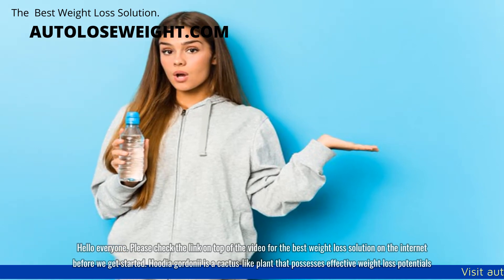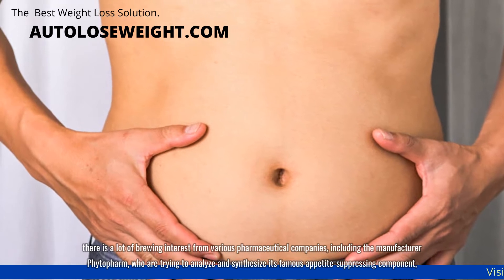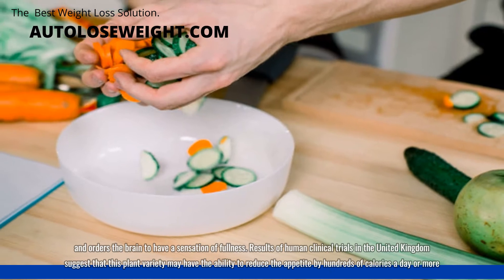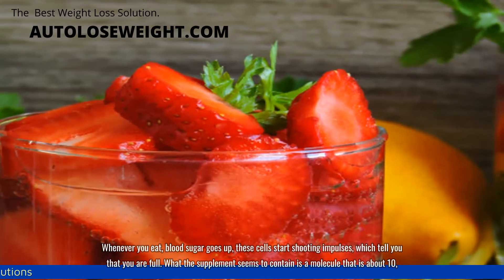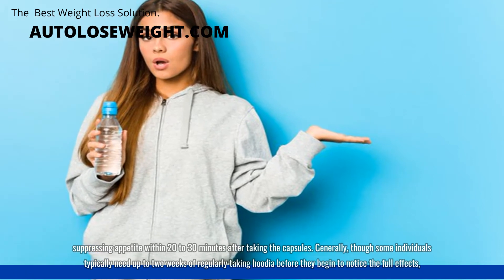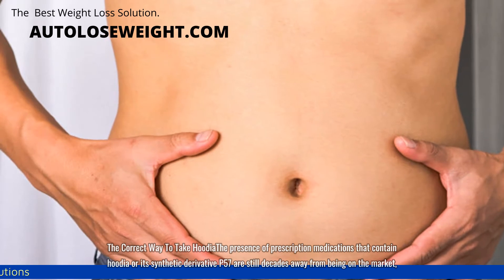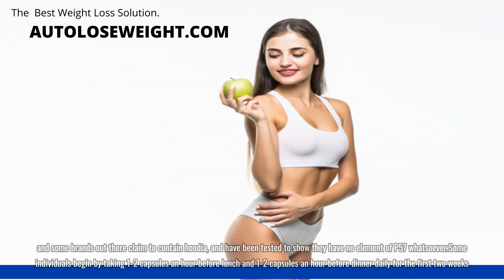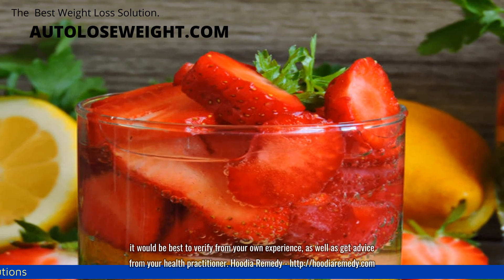weight loss tips - How Fast Can Hoodia Help You Lose Weight?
How Fast Can Hoodia Help You Lose Weight?
Please check the link in video for the best weight loss solutions
Hello everyone. Please check the link on top of the video for the best weight loss solution on the internet before we get started.Hoodia gordonii is a cactus-like plant that possesses effective weight loss potentials. The supplement being sold in stores these days is entirely natural, since it is still not classified as a drug, and has no stimulant properties.Currently, there is a lot of brewing interest from various pharmaceutical companies, including the manufacturer Phytopharm, who are trying to analyze and synthesize its famous appetite-suppressing component, P57, to create a patentable drug in the future.The Mechanism Behind The Potency Of HoodiaAccording to herbal experts, there are various varieties of hoodia, however the Gordonii variety is the only one that contains the all-natural appetite suppressant. This type of hoodia has an ingredient, or molecule that has similar effects on nerve cells as glucose, and orders the brain to have a sensation of fullness. Results of human clinical trials in the United Kingdom suggest that this plant variety may have the ability to reduce the appetite by hundreds of calories a day or more.According to industry experts, P57 targets a part of your brain, the hypothalamus. Within that mid-brain there are nerve cells that sense glucose sugar. Whenever you eat, blood sugar goes up, these cells start shooting impulses, which tell you that you are full. What the supplement seems to contain is a molecule that is about 10,000 times as active as glucose. It goes to the mid-brain and actually makes those nerve cells fire as if you were full. But you have not eaten. Nor do you want to.How Quickly Does This Supplement Work?Based on those who have already taken this supplement, some people have reported that hoodia immediately has an effect, suppressing appetite within 20 to 30 minutes after taking the capsules. Generally, though some individuals typically need up to two weeks of regularly taking hoodia before they begin to notice the full effects, which include having a reduced interest in food, delay in the time after eating before hunger sets in again, getting a full feeling more quickly, and acquiring a general sense of well-being.The Correct Way To Take HoodiaThe presence of prescription medications that contain hoodia or its synthetic derivative P57 are still decades away from being on the market, however natural gordonii supplements are currently available. Consumers need to be particularly careful that they take a hoodia that contains the actual plant, and some brands out there claim to contain hoodia, and have been tested to show they have no element of P57 whatsoever.Some individuals begin by taking 1-2 capsules an hour before lunch and 1-2 capsules an hour before dinner daily for the first two weeks. As the appetite suppressant effect kicks in, some people go back to 1 or 2 capsules per day. Always follow the directions of your qualified healthcare professional.Does The Supplement Have Side Effects?Consumers should know that the supplement is not a stimulant, and has no known side effects. However, there is always someone who has a reaction to even the safest of supplements, it would be best to verify from your own experience, as well as get advice from your health practitioner. Hoodia Remedy